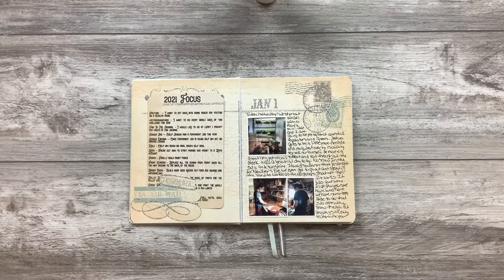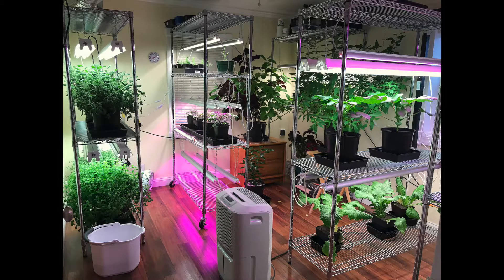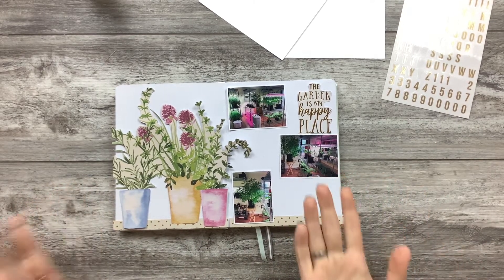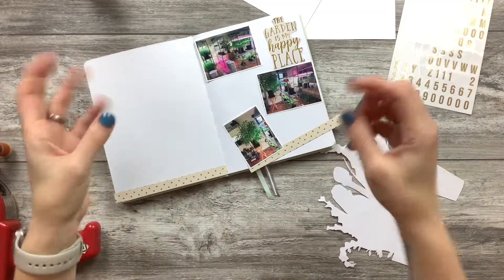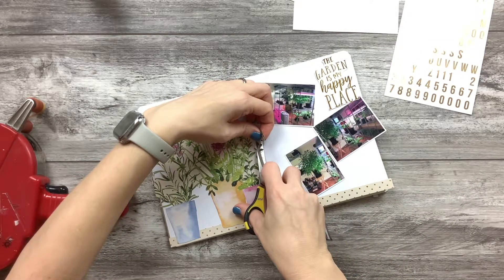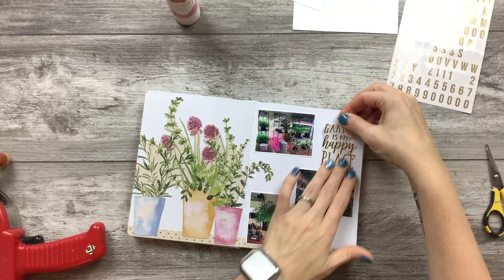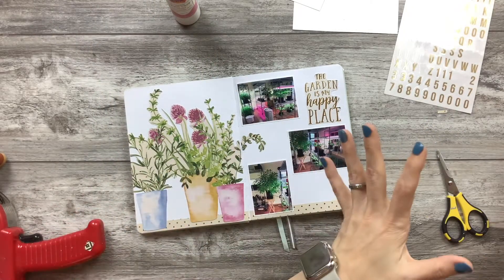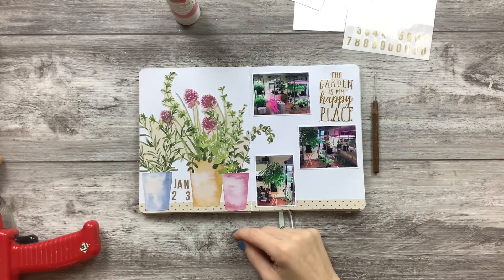Fauxbonichi 2021 - Jan 2nd and 3rd Pages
*hugs*
Felicia =0]

—— ・▼▼ More Down Below ▼▼ ・ ——⁣⁣⁣⁣⁣⁣⁣⁣⁣⁣⁣⁣⁣⁣⁣⁣⁣⁣⁣⁣⁣⁣

☆ 99% of my journaling is done with a black 0.7 Inkjoy pen or a 0.5 Inkjoy Pen

The decorating is for me today. The memories are for the future tomorrow.
Preserve your memories, keep them well, what you forget you can never retell.” ― Louisa May Alcott

Crafting, Planning, Arting, Journaling, Photography etc…

Friend me!

Our Family Get Healthy Journey:

❥ Living Whole Food Plant Based Facebook Group Come Join us!

——— C R E D I T / D I S C L A I M E R S ———⁣
◦ I do not monetize my videos. ⁣
◦ Thumbnail images created by me using a graphic that was created by freepik
◦ Music : This video features the song "Cute", the direct link to the song and the rights to use it can be found and the song "Adventure" , the direct link to the song and the rights to use it can be found available under a Creative Commons Attribution-Noncommercial license
If you do not wish to use those links, though there is no cost to you if you do, just do a search of whatever the item is and it will come up. ⁣⁣
◦ ◦ ◦ This video is not aimed at, or intended for children.